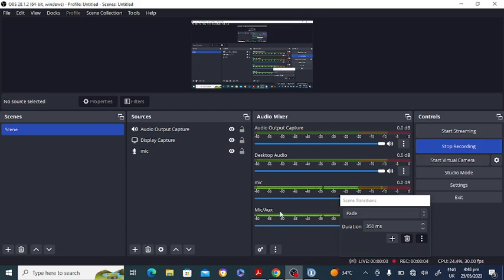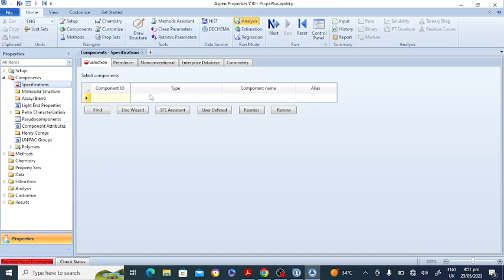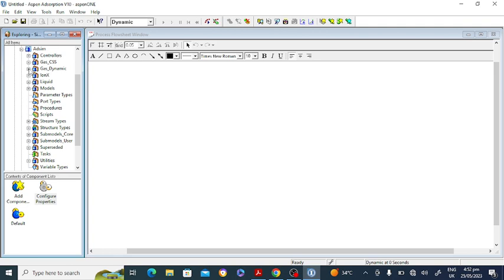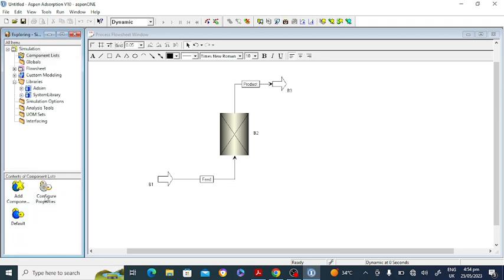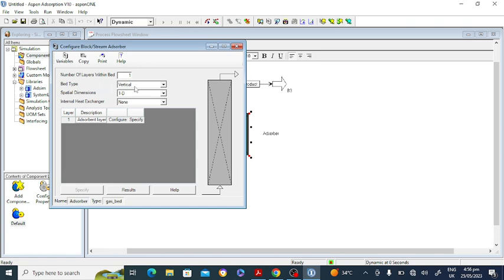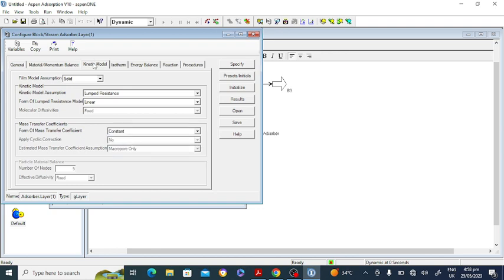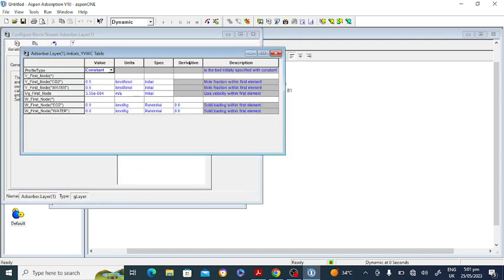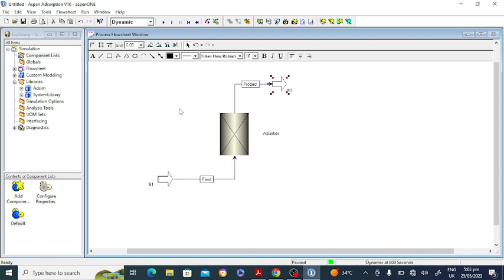Aspen Adsorption// Adsorption of CO2 and water vapor using gas dynamic model// LEC 01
Hi
 In this video we will learn how to make flow sheet in aspen adsorption.
It is a simple problem related to adsorption of CO2 and water vapors in Aspen Adsorption.

   Thanks